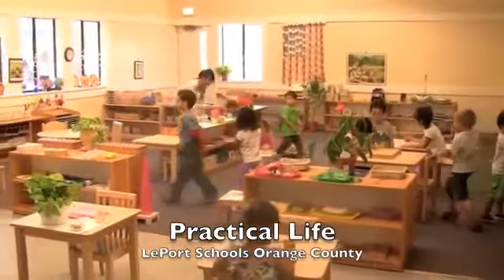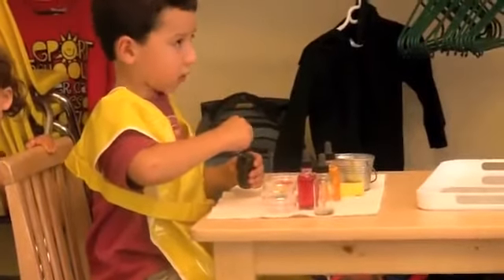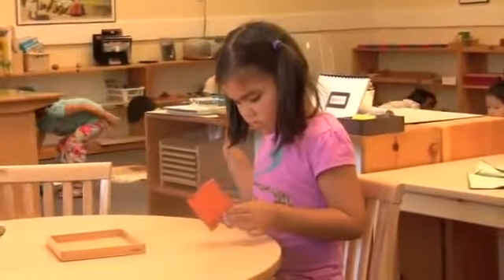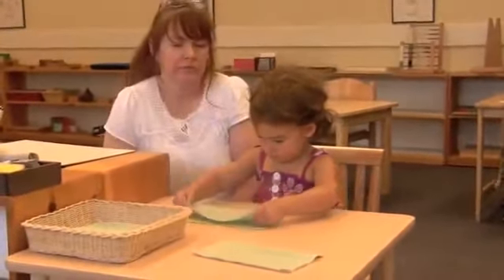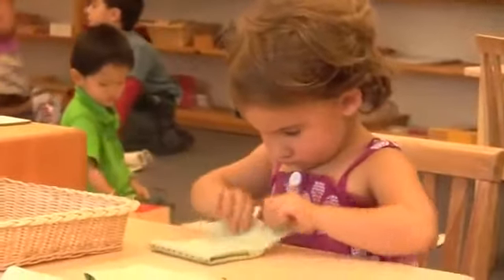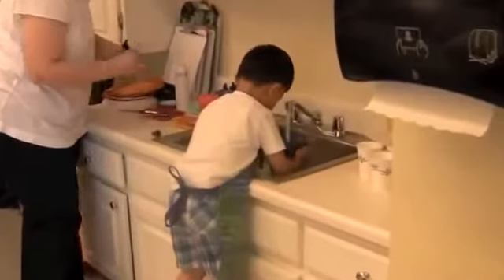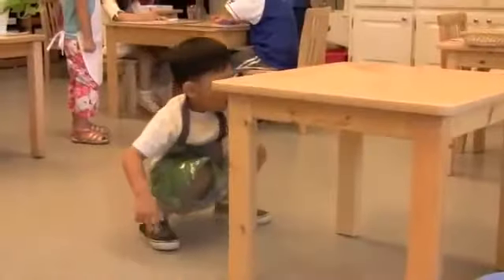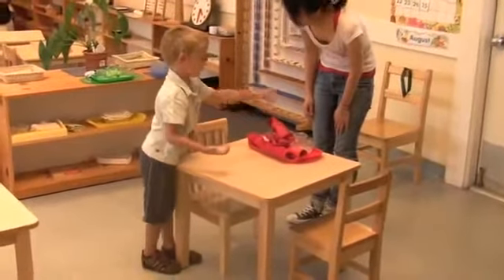What are Practical Life Exercises in a Montessori Casa environment/Classroom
This video shows a montessori demonstration, along with the different activities kids do at school for learning practical life skills.